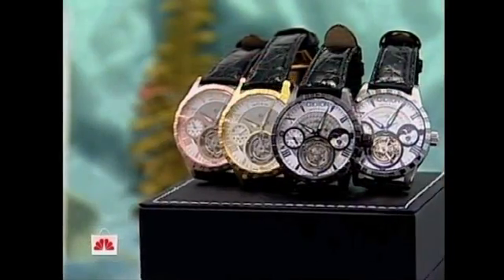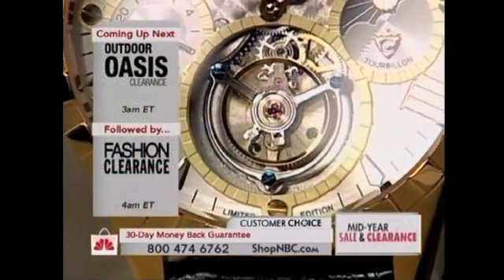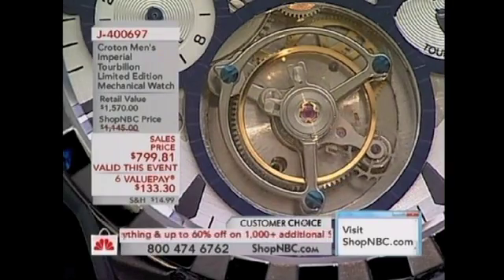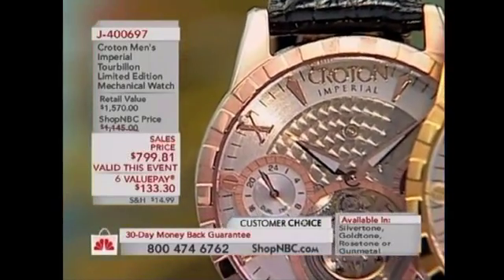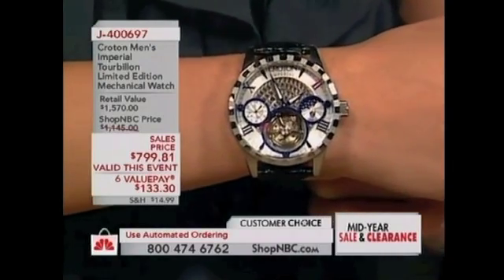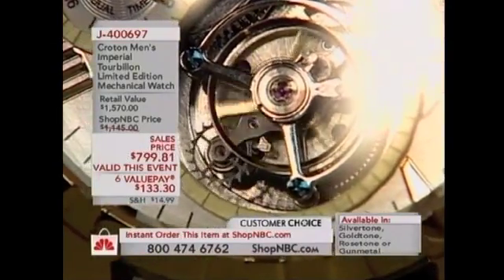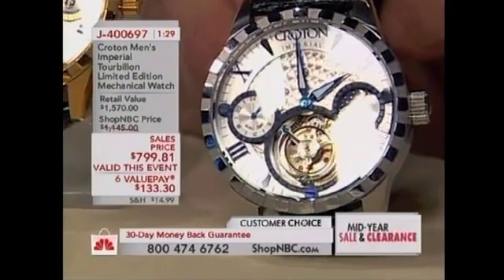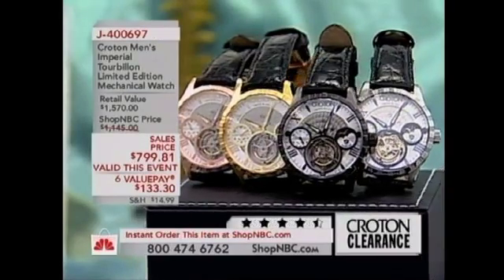STEVEN JAY ON SHOPNBC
STEVEN JAY ON SHOPNBC SHOWCASES THE TOURBILLON